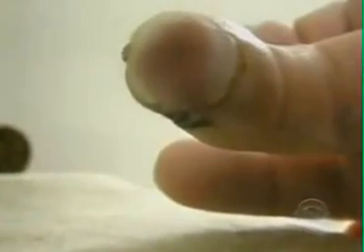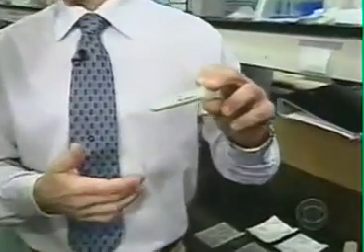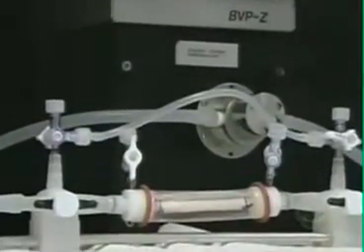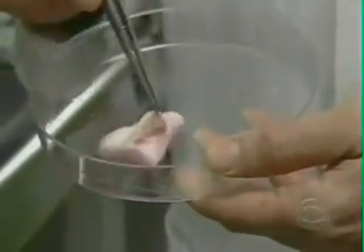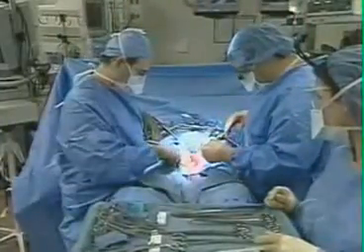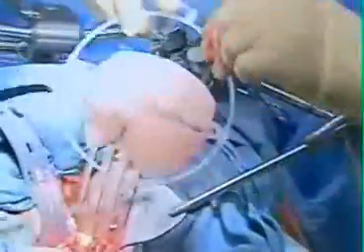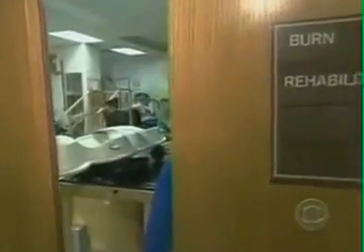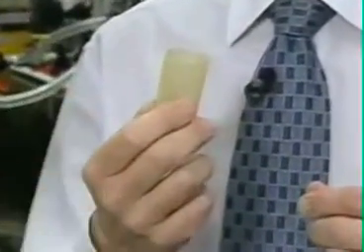Regeneration of cells CBS Cutting Edge